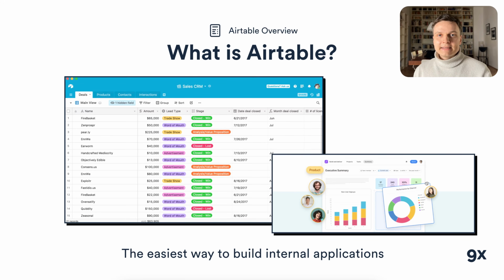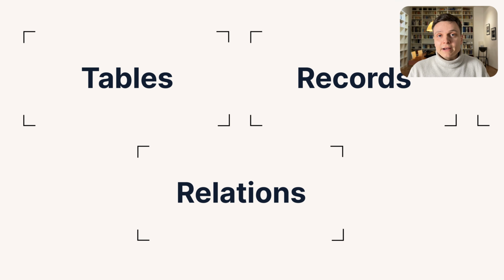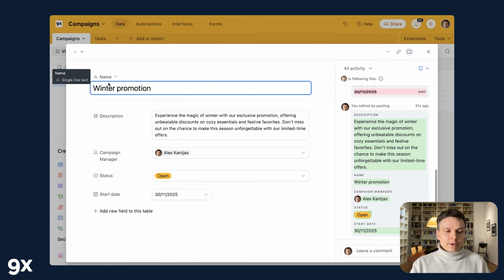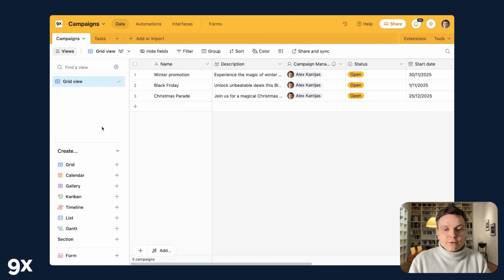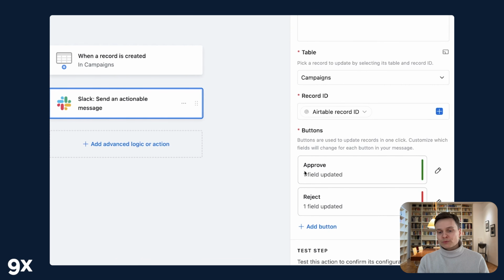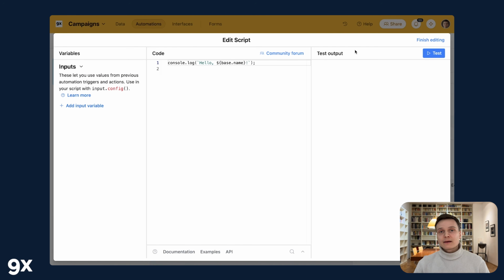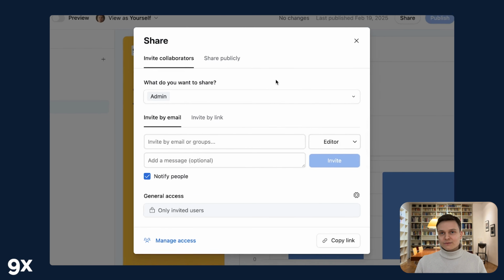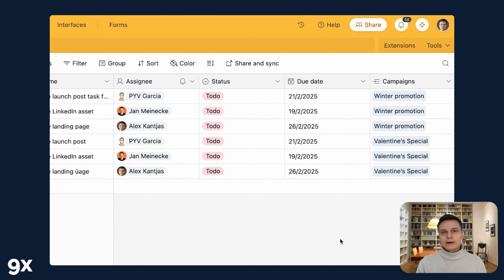Learn Airtable in 25 Minutes (Crash Course)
Ready to master Airtable in 2025? This comprehensive crash course will take you from complete beginner to confident user in just 25 minutes!

Alex from 9x breaks down everything you need to know about Airtable's three core components:
▶︎ Database Management: Learn tables, records, fields, and relationships
▶︎ Automation Building: Master triggers, actions, and conditional logic
▶︎ Interface Creation: Design custom views and user experiences

Perfect for:
• No-code enthusiasts wanting to build custom tools
• Teams looking to streamline their workflows
• Anyone tired of rigid SaaS solutions

⏰ TIMESTAMPS
00:00 What is Airtable?
02:22 Software Architecture Basics
03:36 Database Fundamentals
12:08 Automation Essentials
18:19 Interface Design
24:54 Final Tips & Conclusion